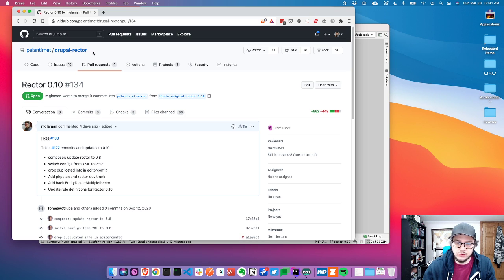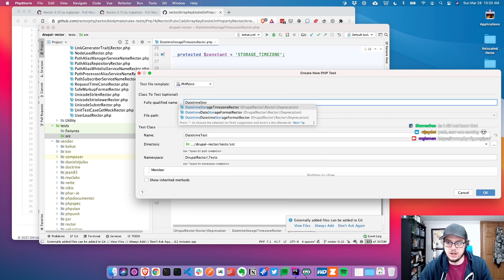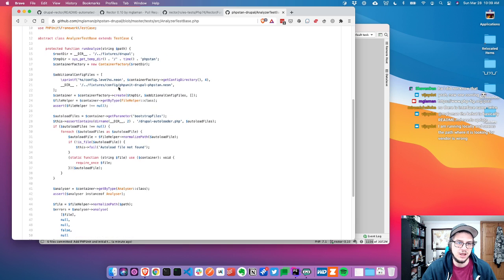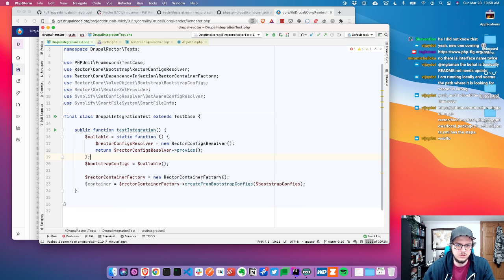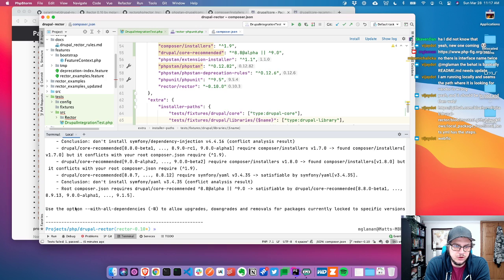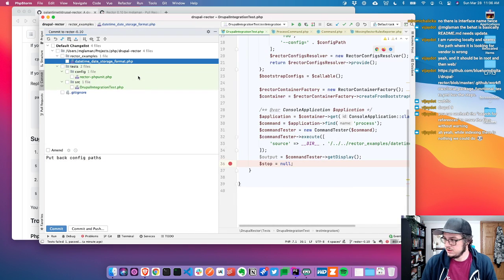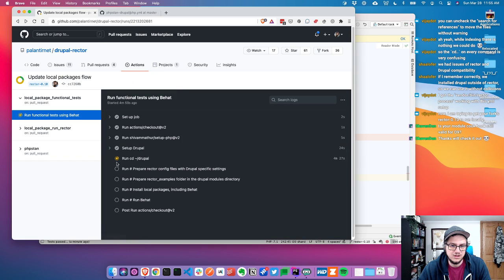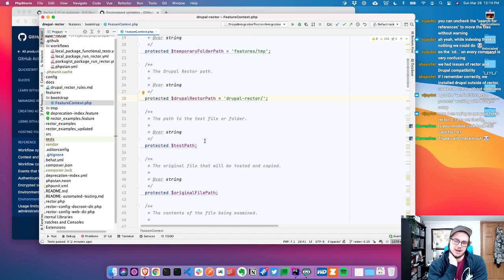Contributing to Drupal Rector!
Working on the tests for the Drupal Rector upgrade to Rector 0.10 -- Watch live